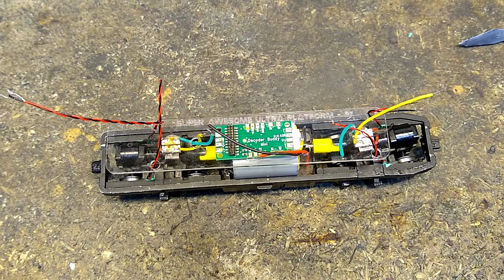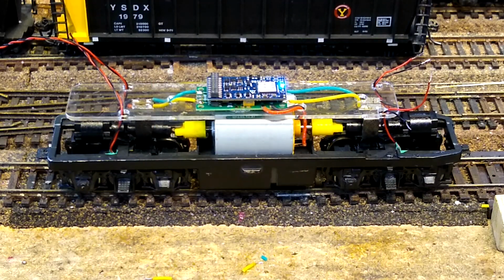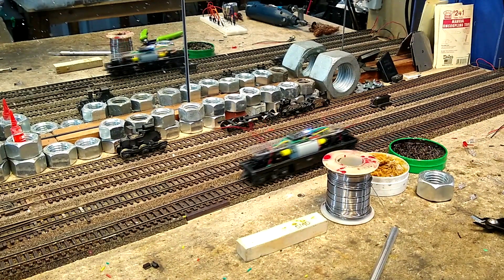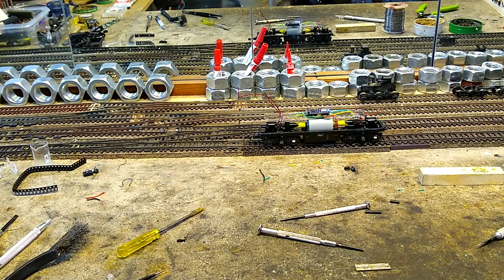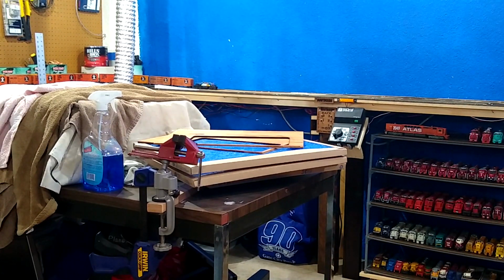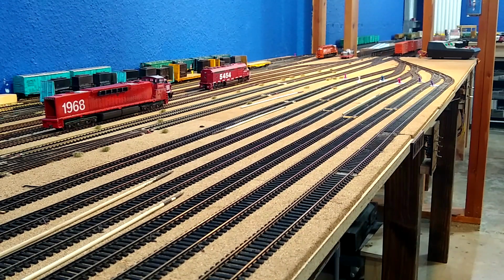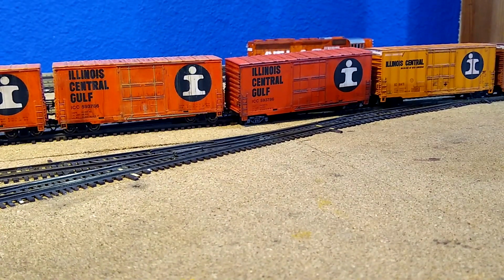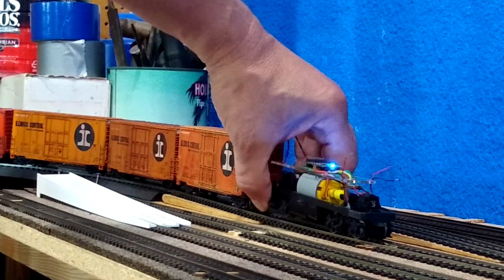4 Blue Box Special F7 first DCC Stress Test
The Athearn Blue Box F7 has the decoder installed and the Super Awesome Ultra Platform.  Before hooking up lights, we'll need to do a stress test by pulling and pushing a heavy train.